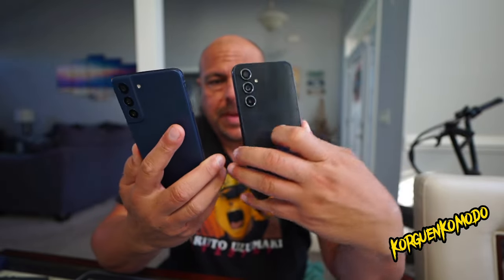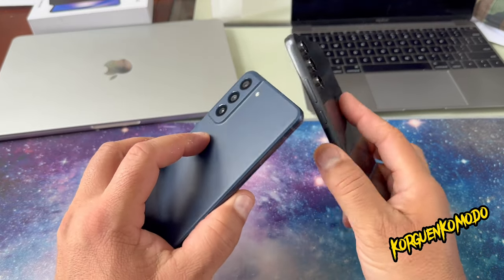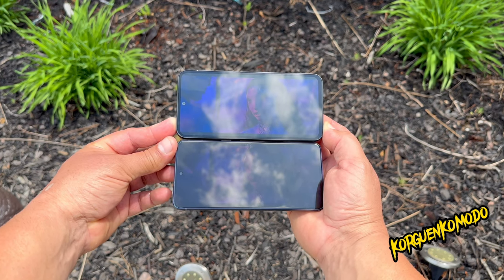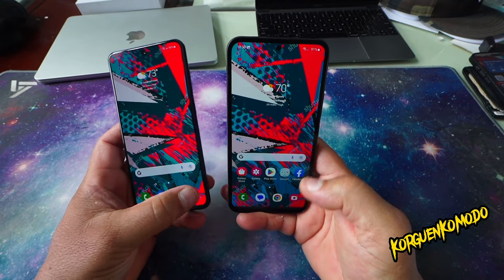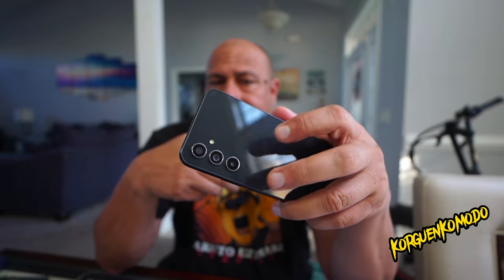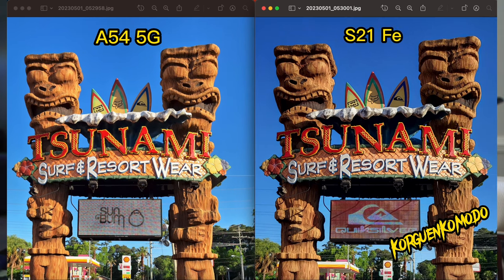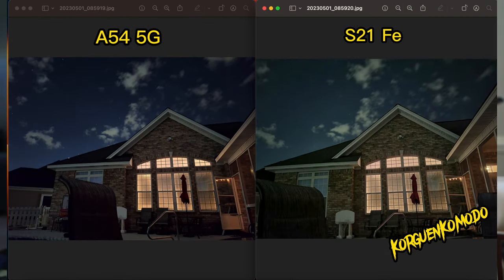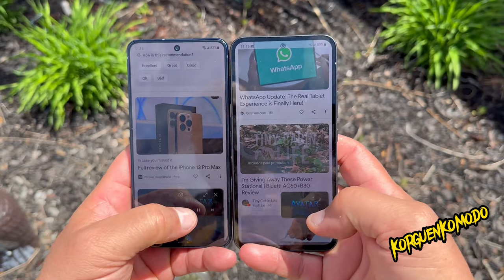**DONT make a MISTAKE** Samsung A54 5G vs S21 FE - ENGLISH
**DONT make a MISTAKE** Samsung A54 5G vs S21 FE

Link to purchase A54 5G Amazon

Link to purchase S21 Fe Amazon